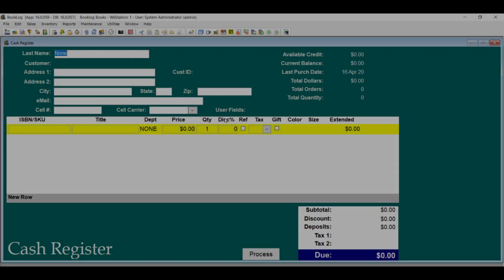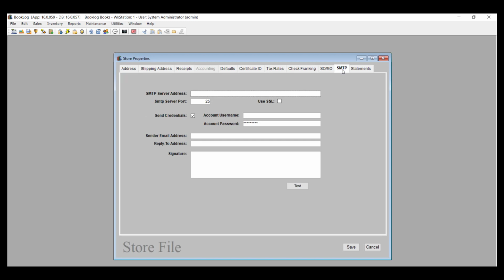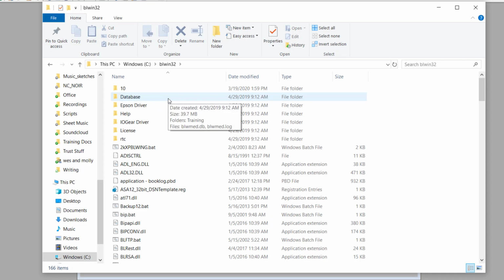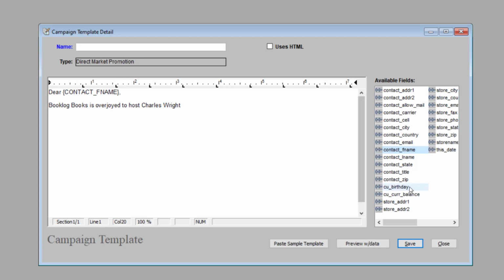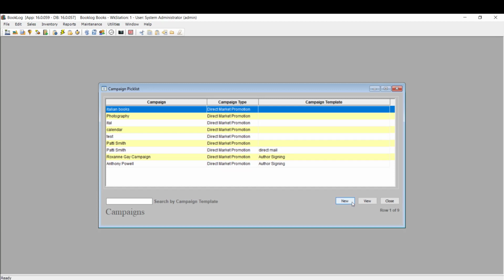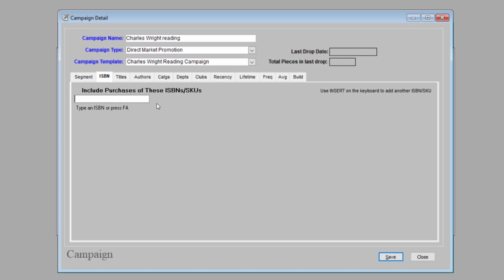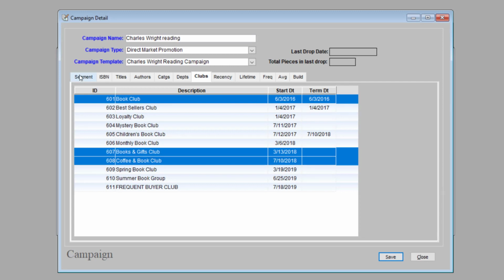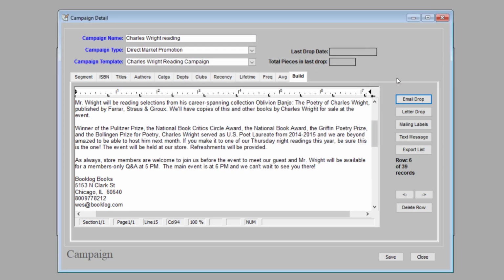Booklog Campaign Management Tutorial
Learn how to use Booklog's Campaign Management feature to create customized marketing blasts for your customers!